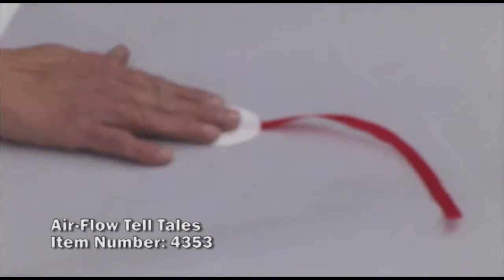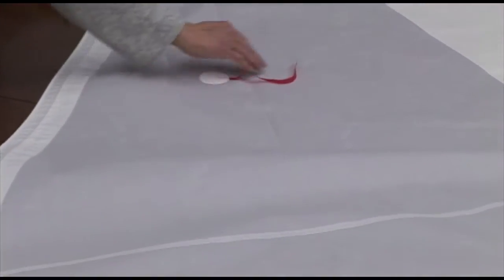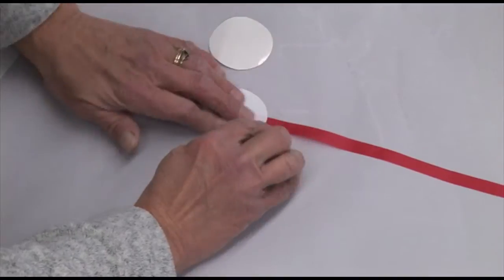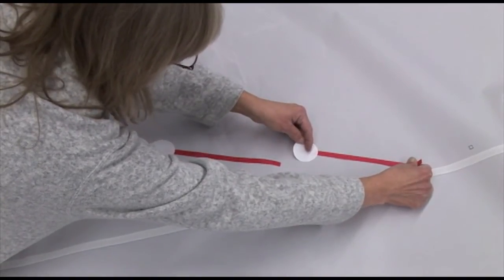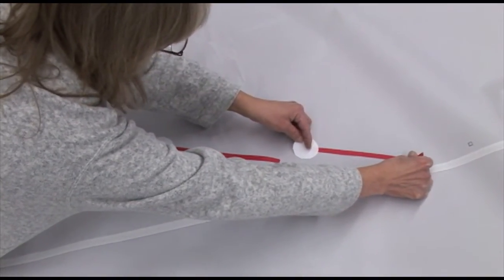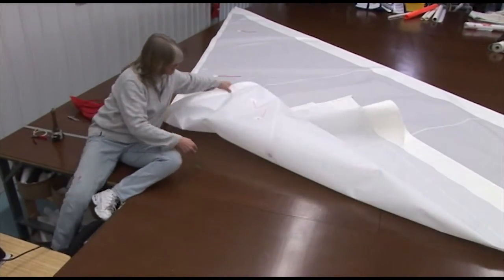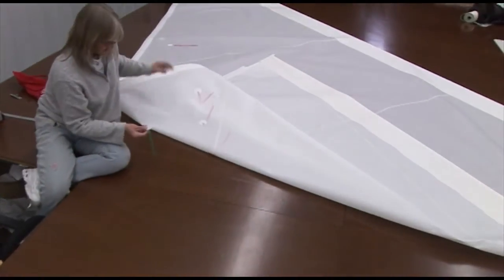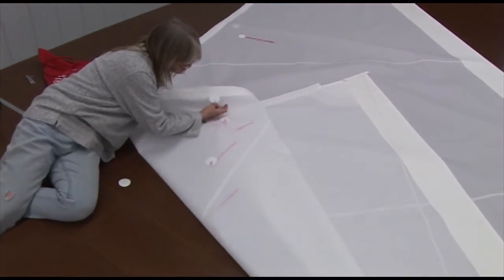Constructing a Roller Furling Jib or Genoa Sail Kit - Part 11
Part 11 - Installing Tell Tails - Shows how tell tails are installed on kits when this option is requested.
We will be constructing a roller furling jib or genoa kit. We will show you each and every step. we have over 7000 boats in our database.
NOTE - View the entire video library for the "Constructing a Roller Furling Jib or Genoa Sail Kit" click this link for the Playlist of videos